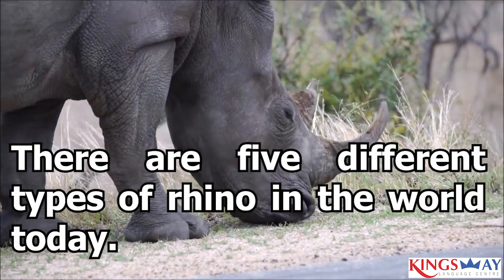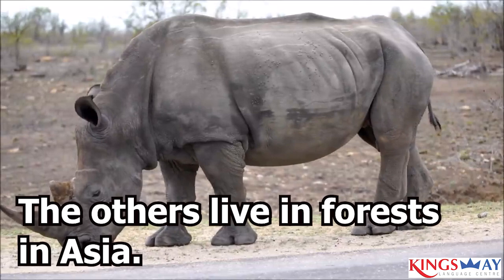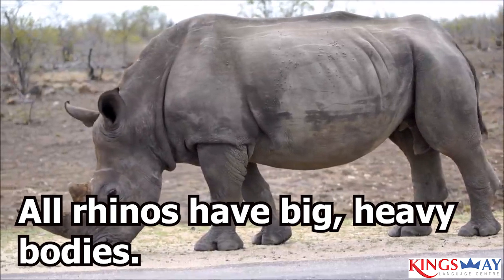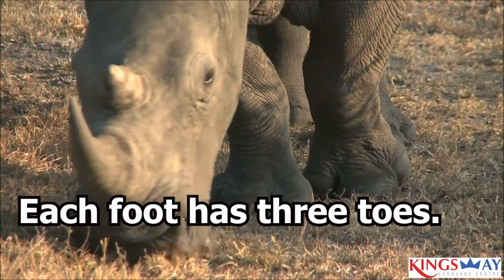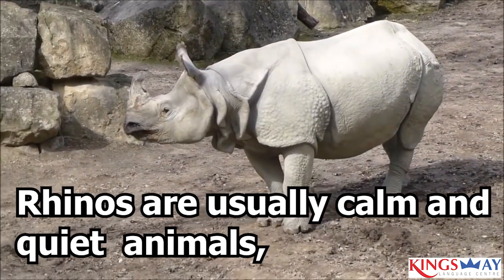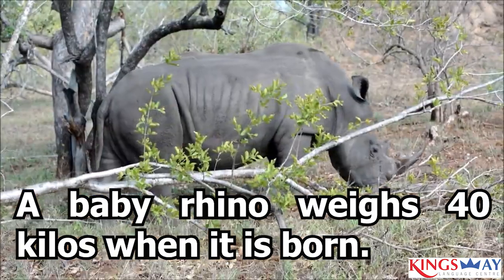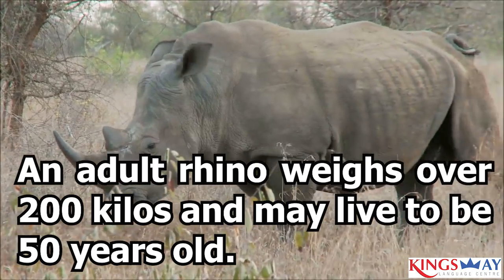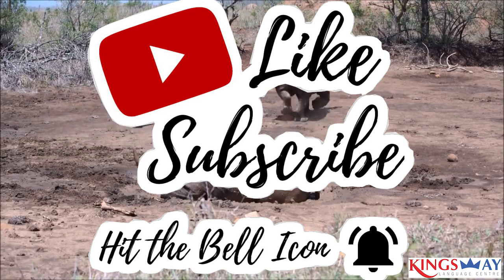The Rhino | Learn English through a short documentary. Kingsway Language Centre.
Dear students,
In this short video, you are going to learn English while listening to a short description of a rhino. If you watch this video carefully, you can improve your listen and reading.
improve your listening, improve your reading, vocabulary, speaking, english language, kingsway language centre,
Kingsway Language Centre.